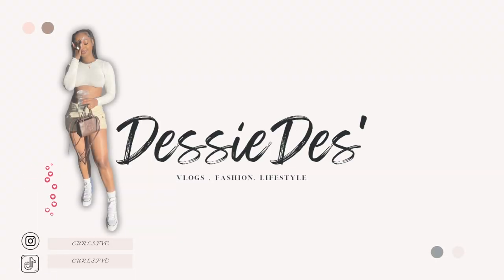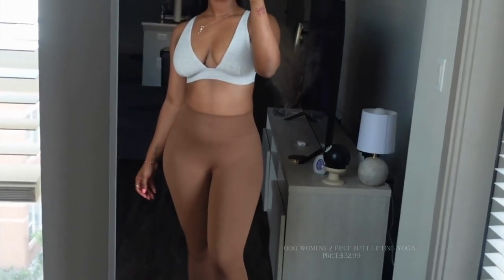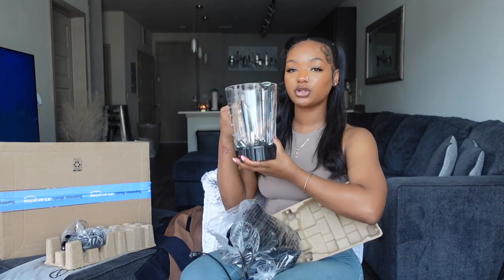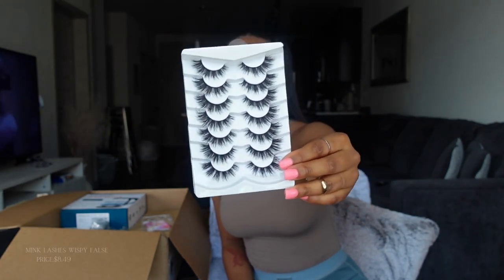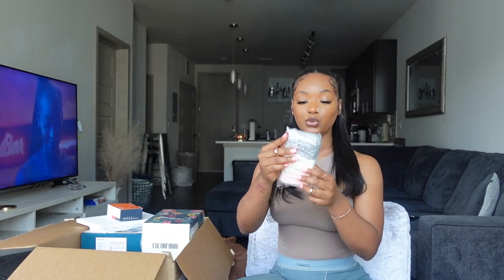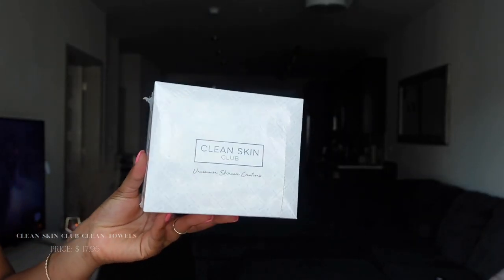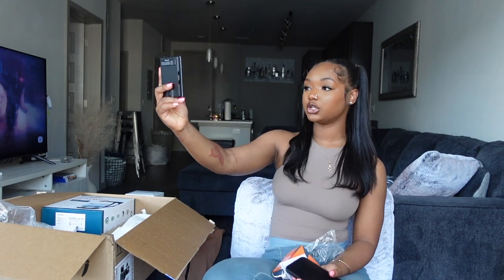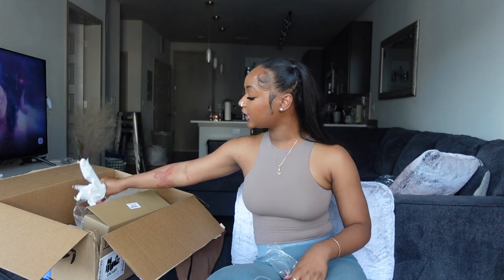AMAZON PRODUCTS YOU NEED * UNBOXING 23| Beauty products , skincare , fitness , Content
Hey Friend ! Excuse for shopping today is *creating content* ⚡️
- Let's talk in the comments.

OUTFIT. DETAILS
Bottoms:

AMAZON LINKS

PROTEIN POWDER

FITNESS LEGGINGS

WRIST TOWELS

POWDER PUFFS

MINK LASHES

LASH GLUE

CONTENT. LIGHT

SNAIL MUCIN

GLASS KETTLE

Age: 24
Camera Used : Sony ZV1
Current Sub Count:  10, 569